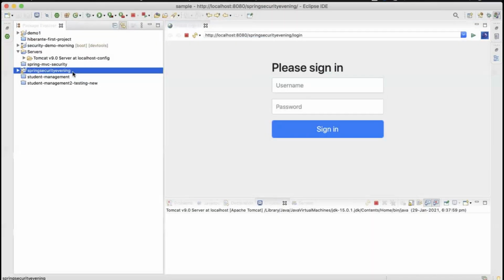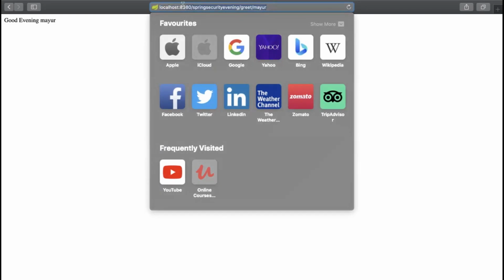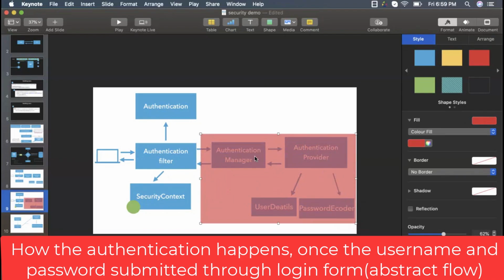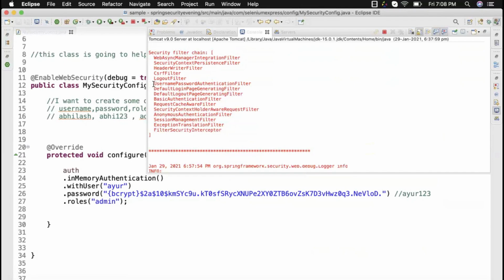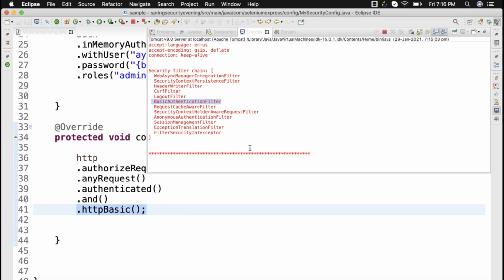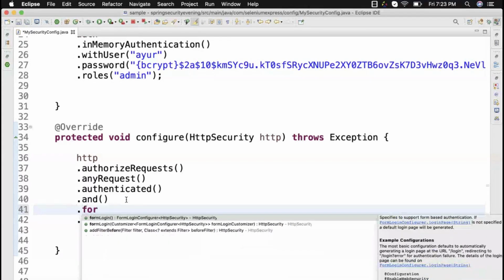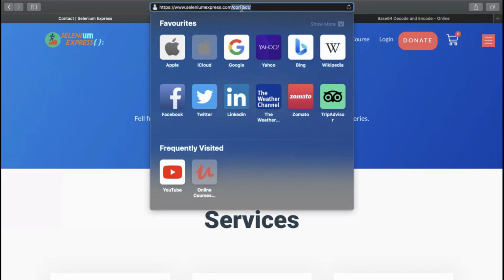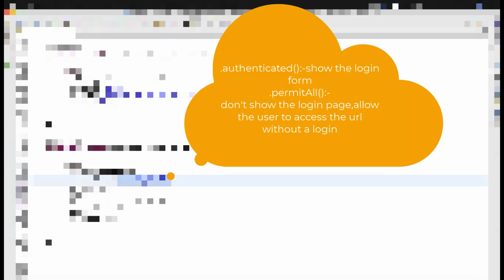#3 Spring Security Fundamentals | Basic Authentication Vs Form-Based Authentication | FULL COURSE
Spring Security Fundamentals // In this episode we are going to connect the missing dots and explore the differences between Basic Authentication Vs Form-Based Authentication. This is another spring security foundational tutorial that aims to build our spring security basics.

Timestamp :

Introduction : 00:00
Developing Rest Endpoints- 03:22
Accessing the Rest Endpoint through browser through form-based authentication- 08:29
Accessing the Rest Endpoint through REST Client POSTMAN. 09:46
Understanding the role of a valid session / cokkie in spring security authentication 14:50
[Request Header / Basic Auth] Accessing the Rest Endpoint through REST Client POSTMAN. 24:57
Understanding the configure http security method 25:31
Configuring basic authentication though configure method :  29:07
Analyzing the authentication filter (Basic Vs UsernamePassword Authentication filter) : 30:30
Why basic authentication is not secure :  32:51
Actvating the form-based login : 39:30
use's of denyAll() : 43:37
use's of is permitAll() : 45:33
authenticated() vs permitAll () : 51:58

SPRING SECURITY FULL COURSE

Before you get started with my spring security course, make sure that you have completed my earlier spring courses i.e

If you are new here and you are already experienced with spring framework, you can continue with this course as well.